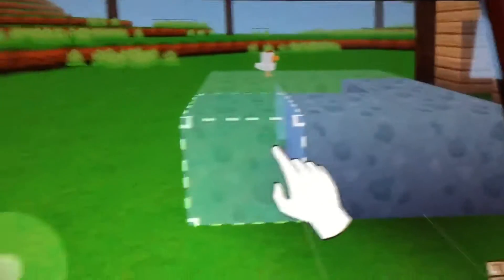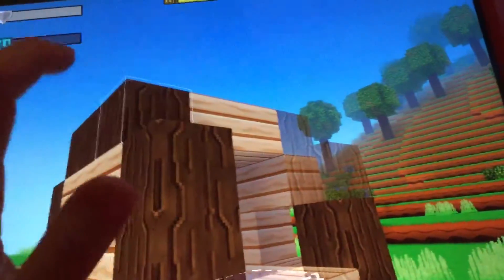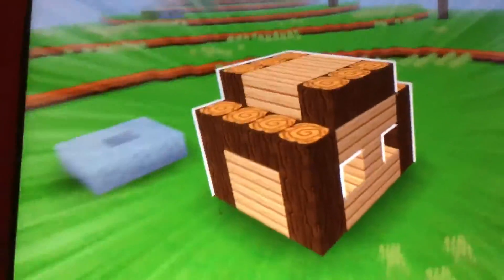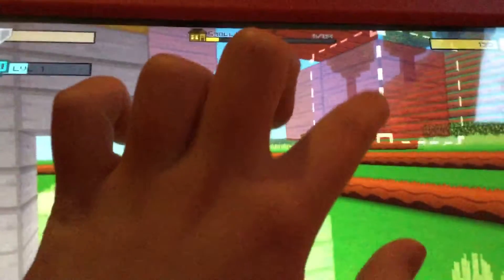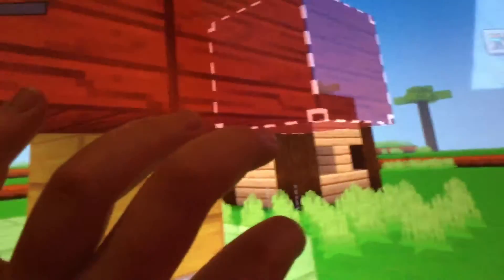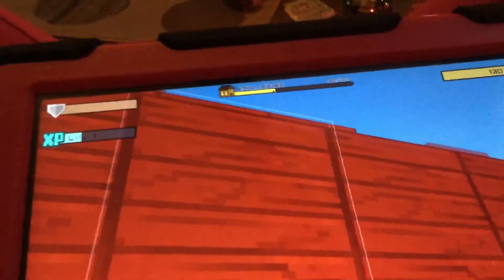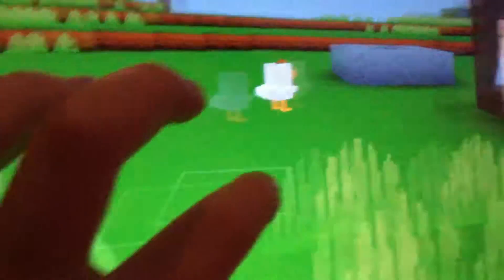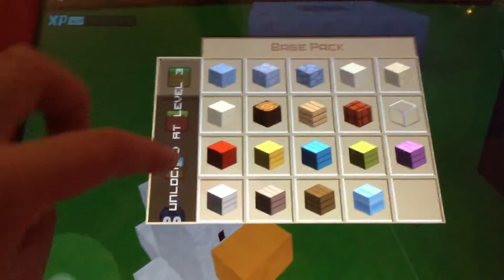Block craft fun with Lilly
Showing how to play block craft